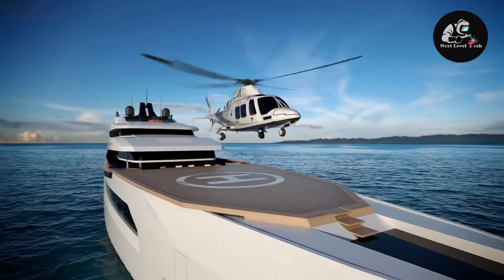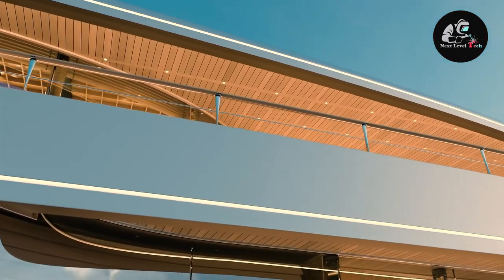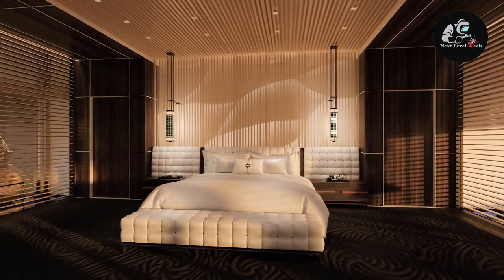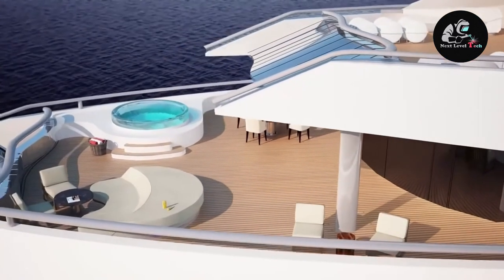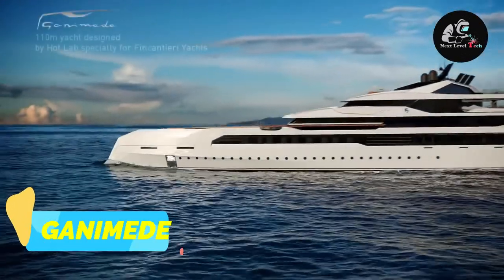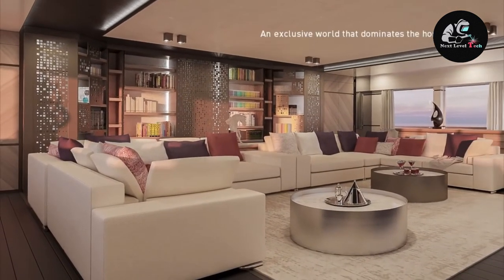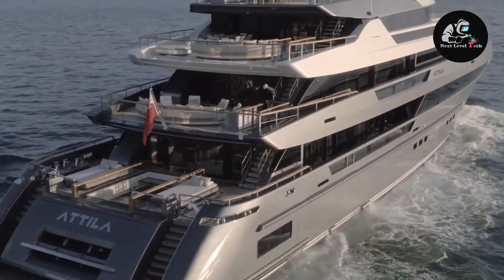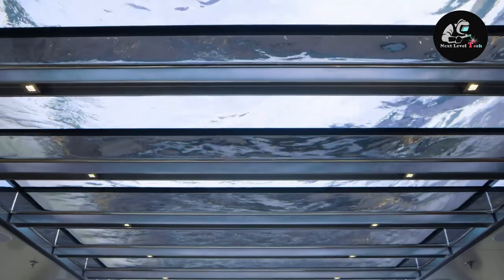5 Most Beautiful Luxury Concept Yacht |2021| [WATCH NOW !]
5 Most Beautiful Luxury Concept Yacht  |2021| [WATCH NOW !]

Luxury Yachts is a large and luxurious pleasure vessel. There are no official or agreed-upon definitions for such yachts, but these terms are regularly used to describe professionally crewed motor or sailing yachts, ranging from 40 metres to more than 180 metres in length, and sometimes include yachts as small as 24 metres.

👉 Fan of Next Level Tech Videos Check out also our playlist for more cool tech videos

We create videos on new technology 2020, top tech, gadgets 2020, smart home and technology 2020.